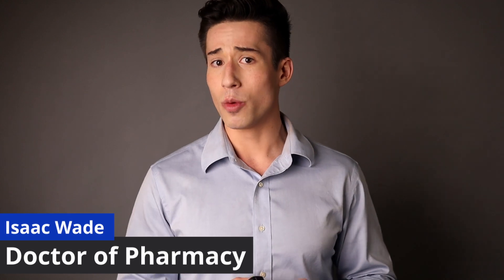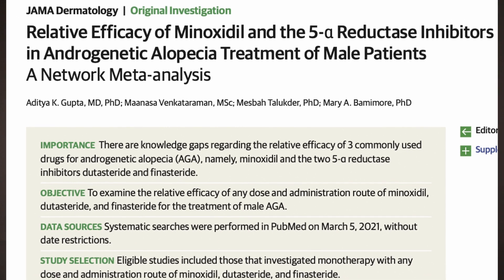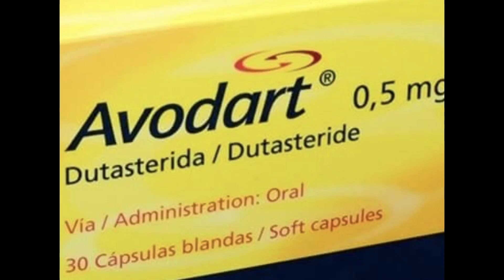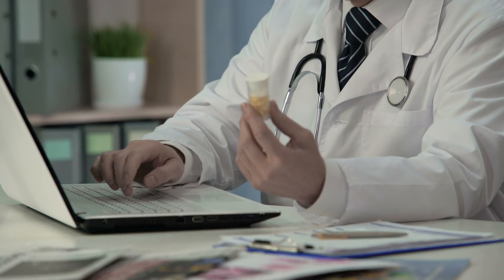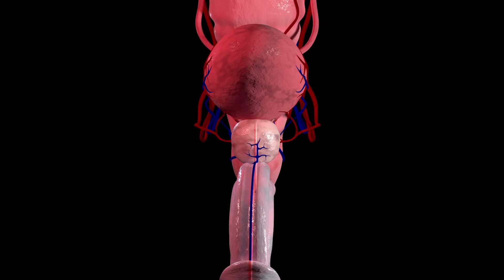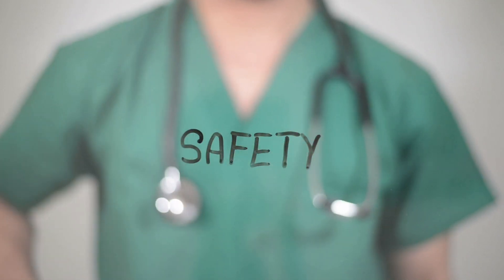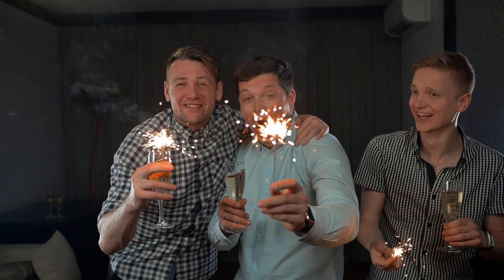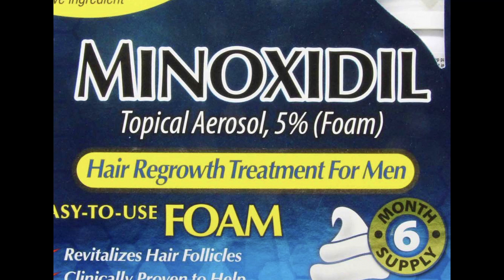Doctor of Pharmay - Dutasteride, Finasteride, or Minoxidil?